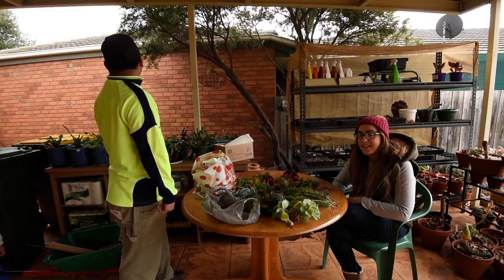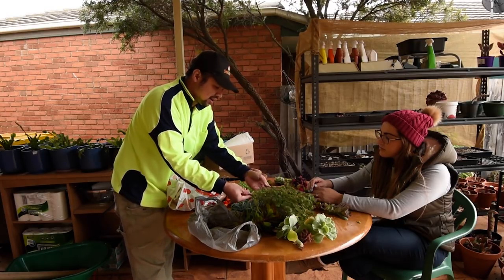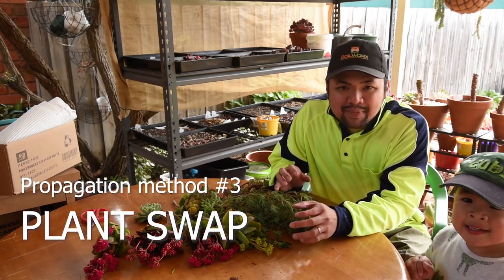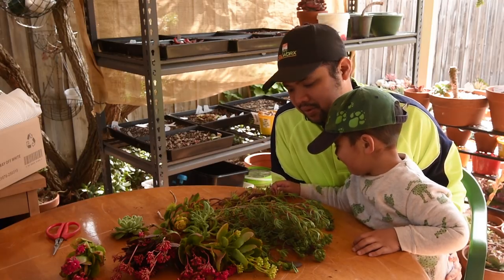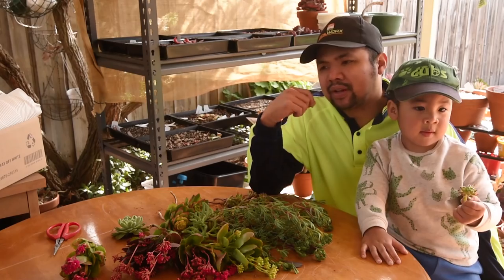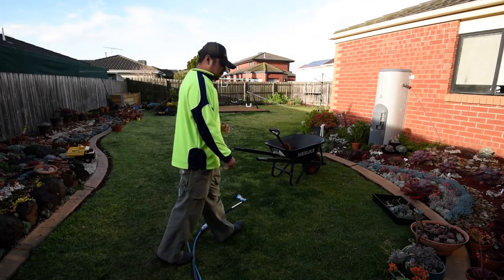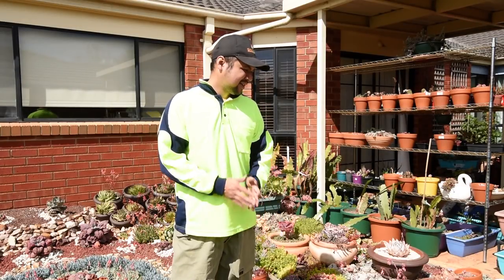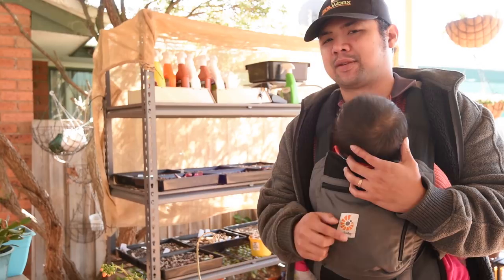#86 Alternative succulent propagation method - plant swaps!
LET'S PLANT!
EP 86 - Propagating succulents by swapping!

A method that is not often talked about when the topic of propagation comes out, is plant swaps.

Swapping plants, when used properly, is a very powerful way of building your collection. You can use it to fill in gaps in your collection. It allows you to specialise and focus your spending on plants that you really want, and you can simply swap for the "lower priority" plants.

Swapping also allows you to get to know the local swapping community, build your networks, gain new friends, and as you do more of it, you'll quickly find out that you're swapping more than just the plants. You are also swapping stories, experience, wisdom, and other things that are probably a lot more valuable than the plant itself. Some might even consider it as an investment for future swaps or sales.

In the past, I've also done remote swaps, where we exchange our plants via the postal service. So don't think that swapping only works within your immediate locale.

I highly recommend that you seek out other collectors in your area and start swapping plants if you haven't already!

Swap meet video (it was episode 12, not 21, I was way off haha!)